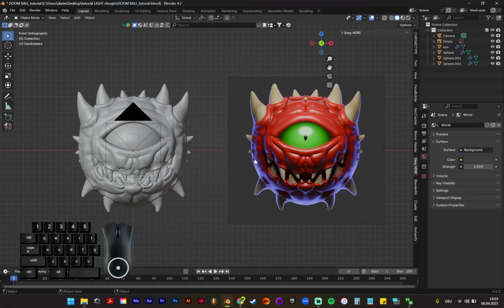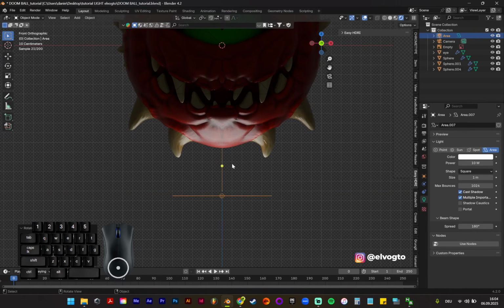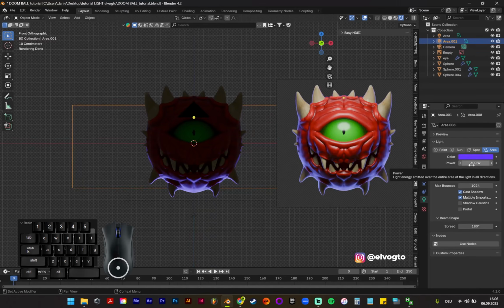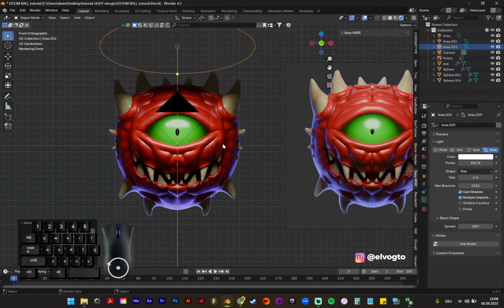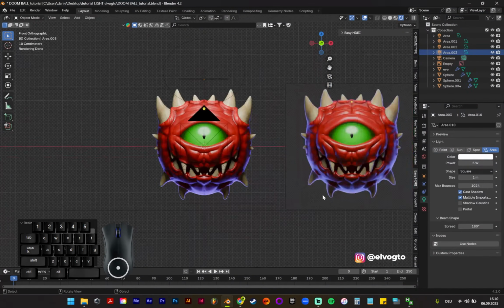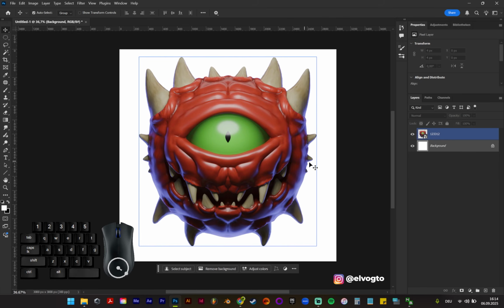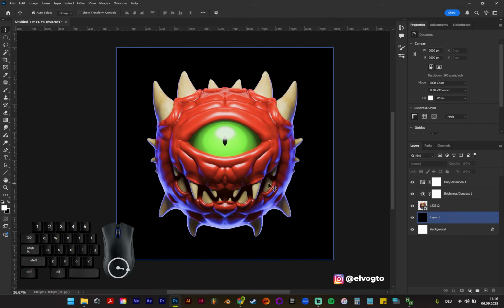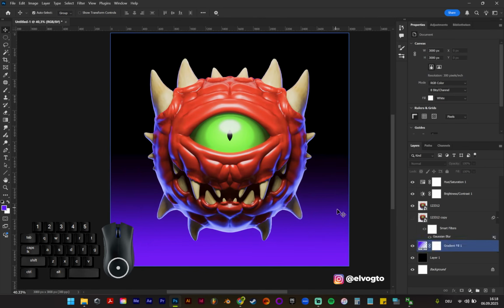Cinematic Character Lighting 💡 in Blender (Easy Guide)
Learn how to create a cinematic character lighting in Blender. A simple and effective way to make your 3D renders stand out.

00:00 Intro
00:12 Blender
08:46 Photoshop
12:44 Outro